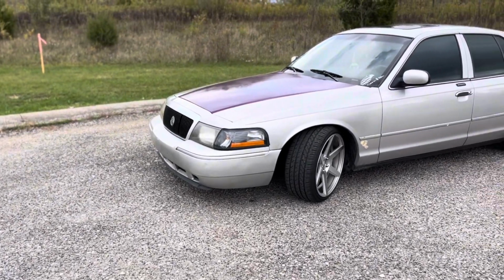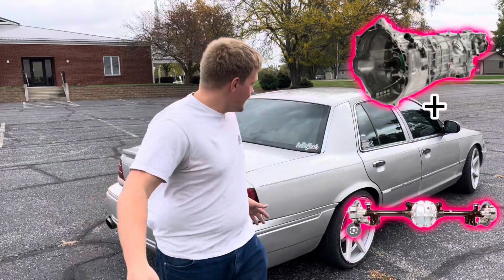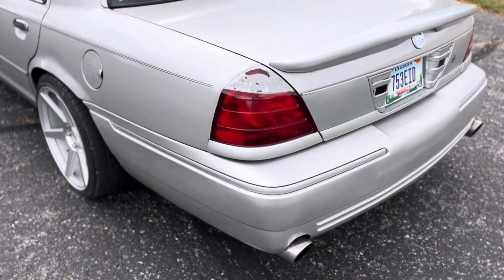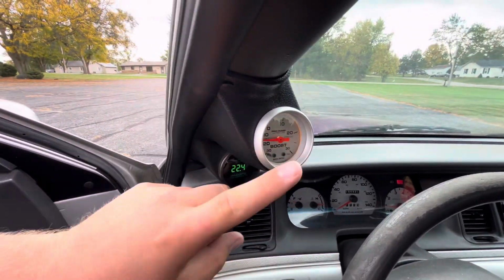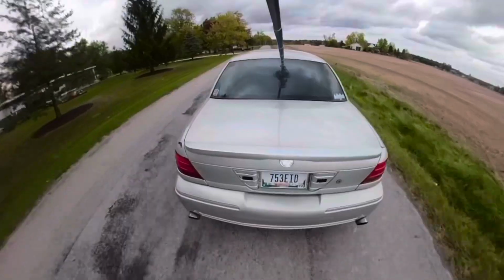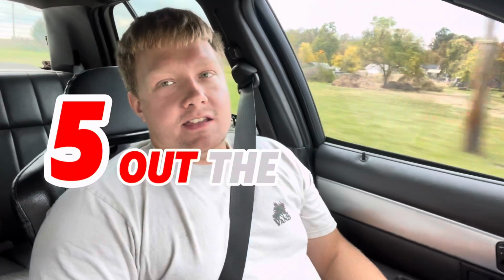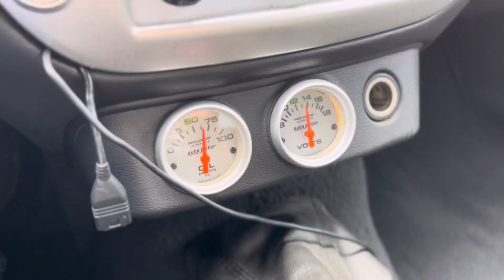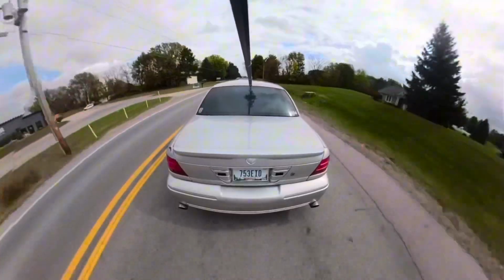One WICKED Marauder!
THIS MARAUDER IS WICKED! 🔥 Today I drove this manual swapped, cammed, built 8.8, built transmission car! It is an absolute blast, I appreciate Gaven for letting me use his ride. 4.6 is pi head swap, 8.8 with 31 spline axles, 3.73 gears, tr6060 with good internal parts ( I don’t know the parts).

Thank you guys for checking out this video!!

Whare you doing down here ? 🤨